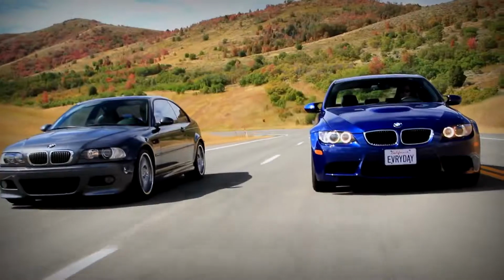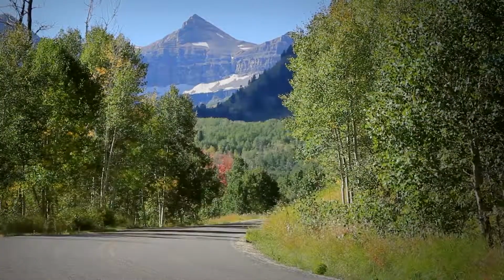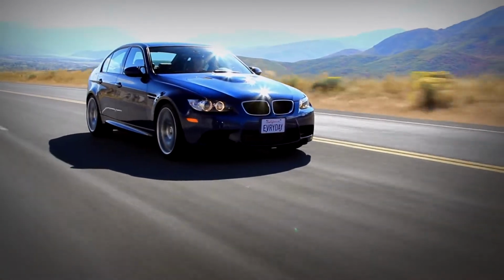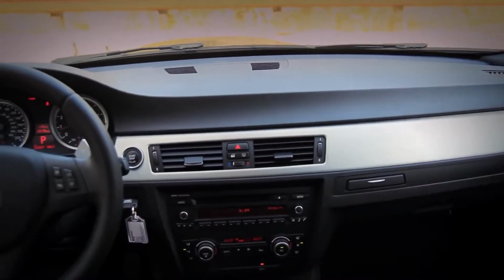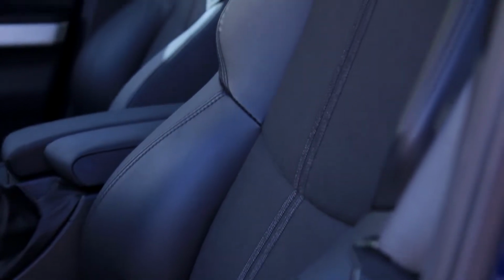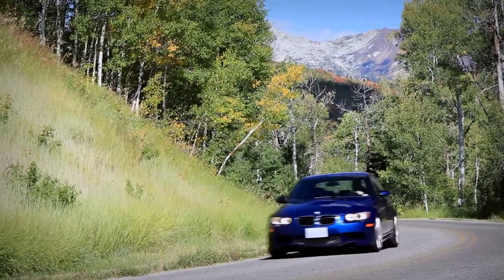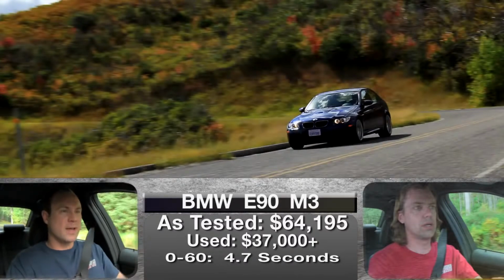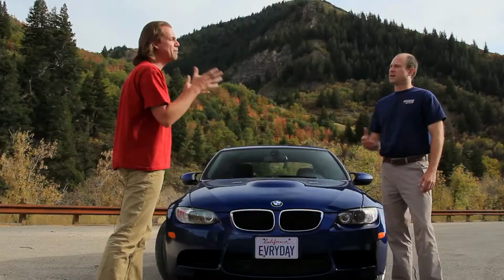BMW M3 Review E90 M3s Pt 2 1080p